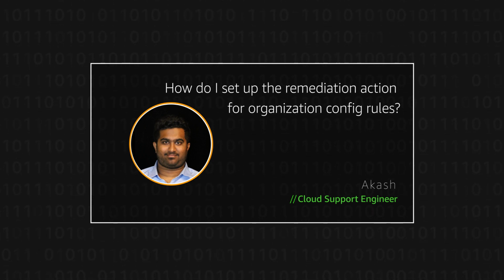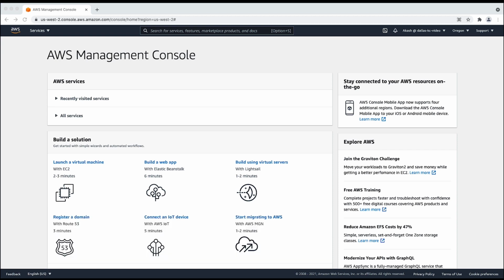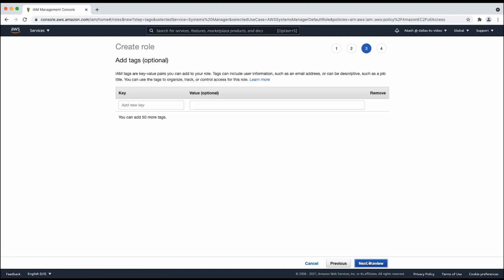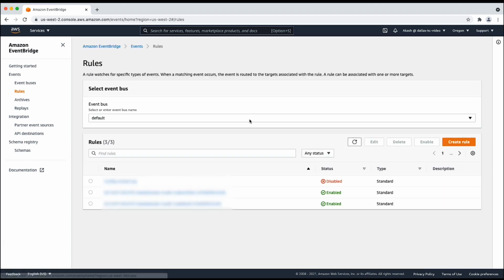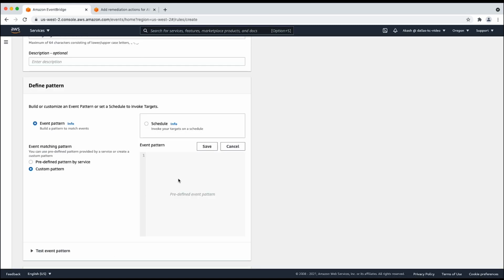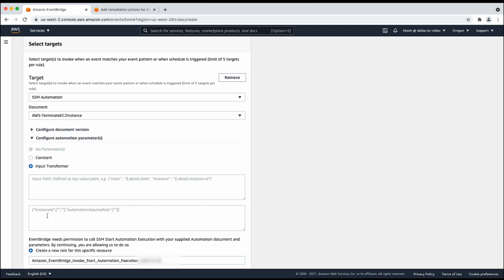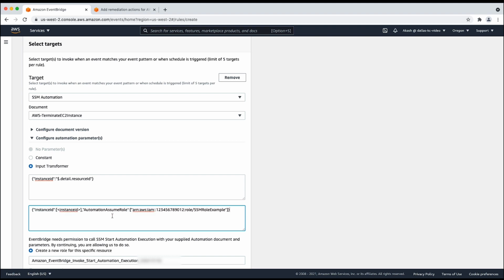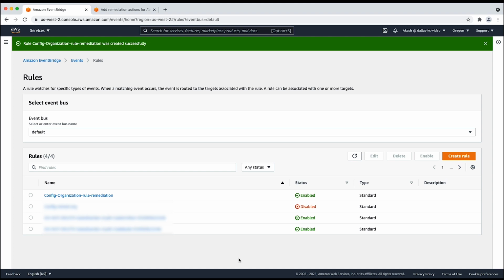How do I set up the remediation action for organization config rules?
Skip directly to the demo: 0:29
For more details see the Knowledge Center article with this video
Akash shows you how to set up the remediation action for organization config rules.